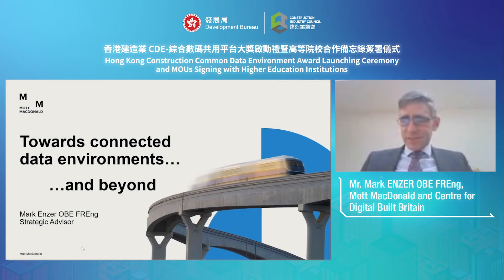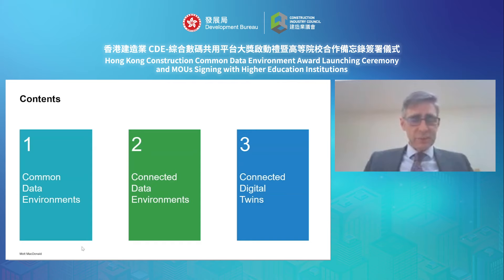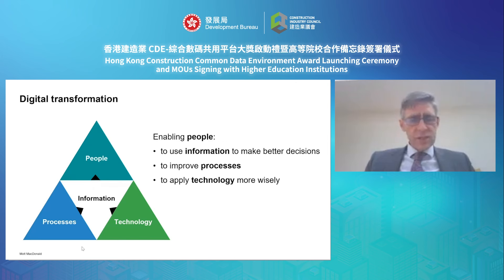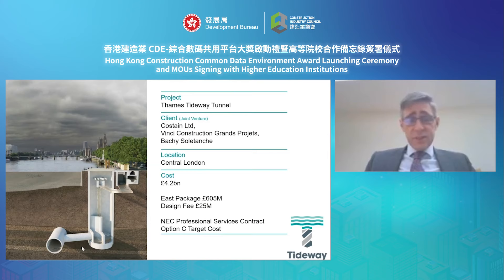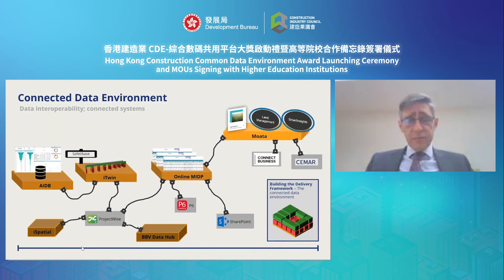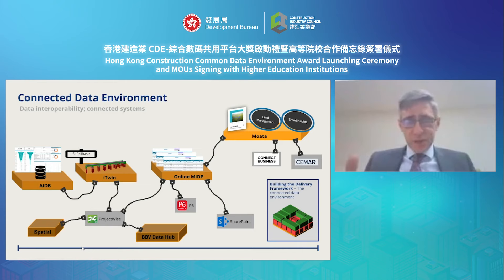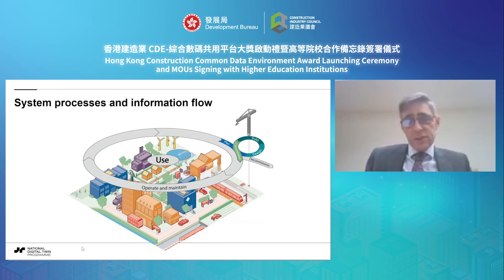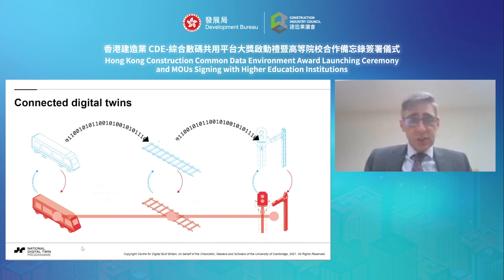Towards Connected Data Environments｜Mr. Mark ENZER OBE FREng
Hong Kong Construction Common Data Environment Award Launching Ceremony and MOUs Signing with Higher Education Institutions

Presentation Topic: Towards Connected Data Environments
Speaker: Mr. Mark ENZER OBE FREng, Mott MacDonald and Centre for Digital Built Britain